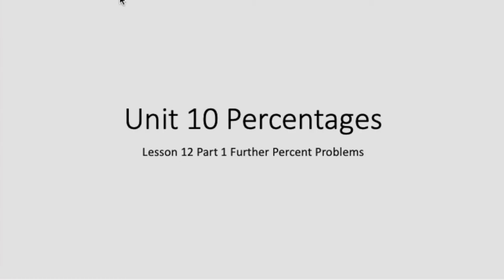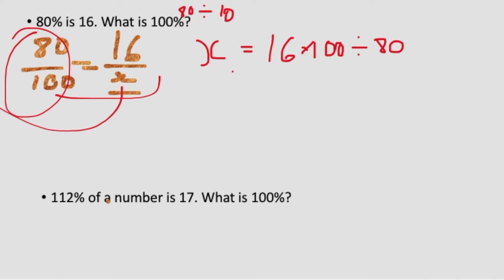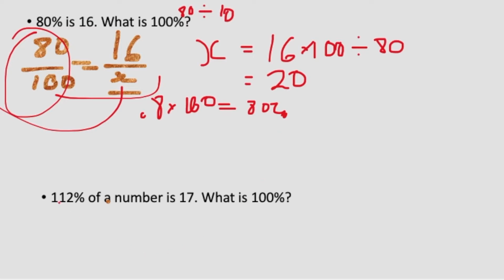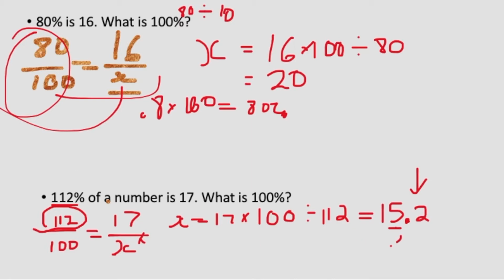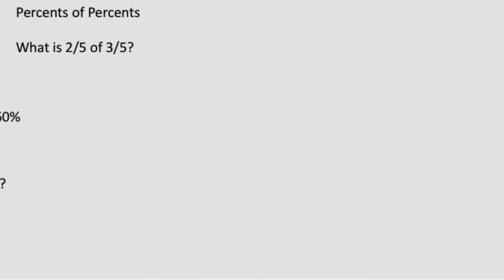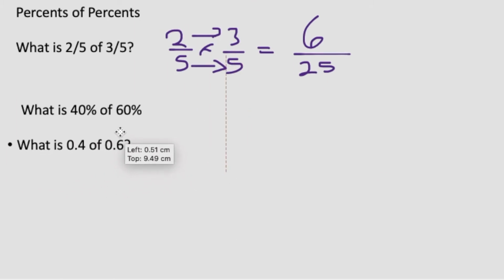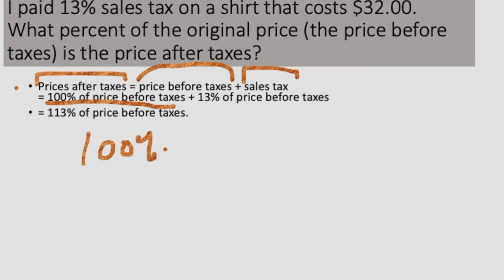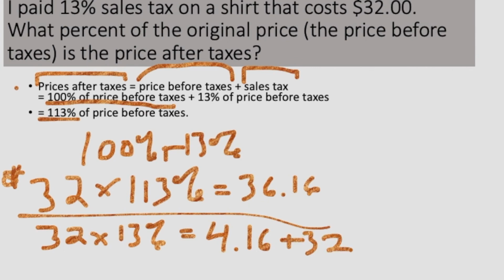Unit 10 Percentages Lesson 12 Part 1 Further Percent Problems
Curriculum  WNCP:  8N3, [R, CN, V, C, T, ME]